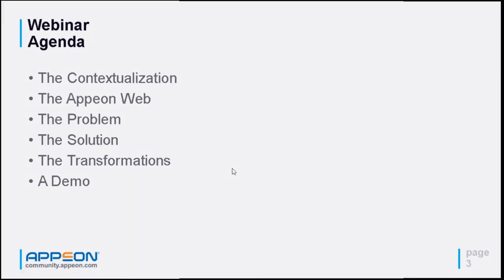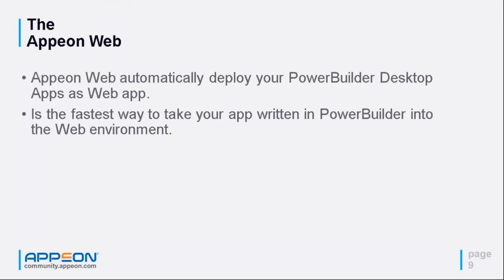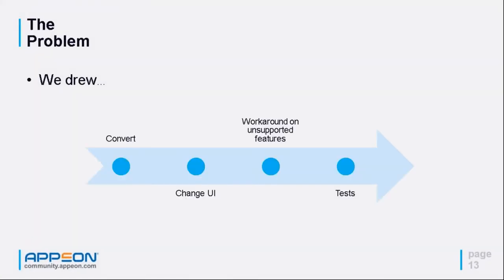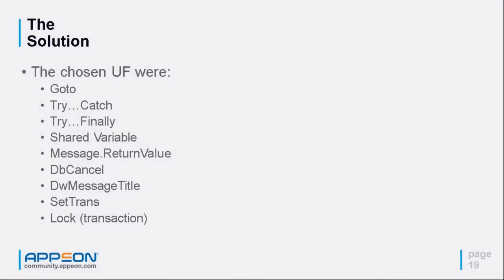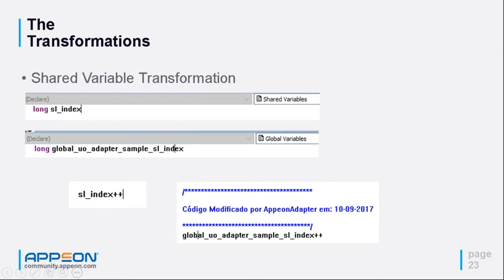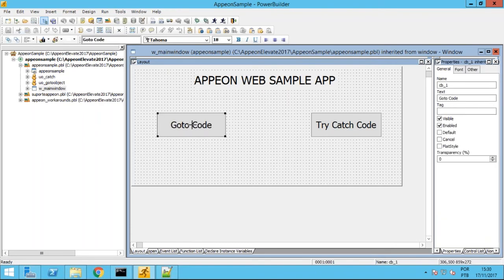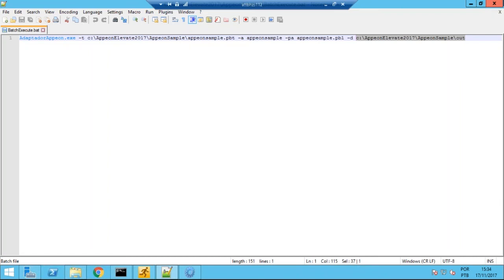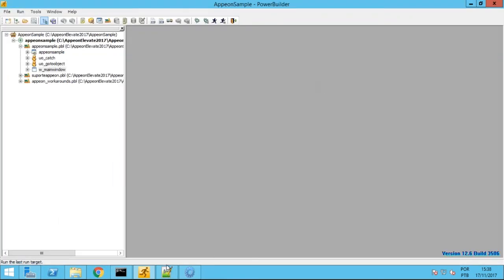Reducing the Adaptation Effort of Appeon Web Migrations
In this webcast, technology specialist Lauro Oliveira will teach how to automate applying code workarounds to a real-life Appeon Web migration project. Topics covered include how to build a tool to automate code changes and what code should be changed. Recommended for users planning or in the process of a large Appeon Web migration project.